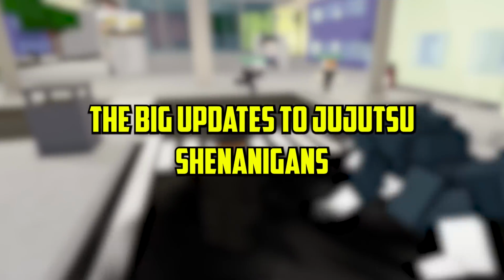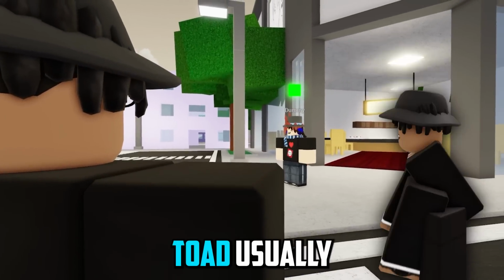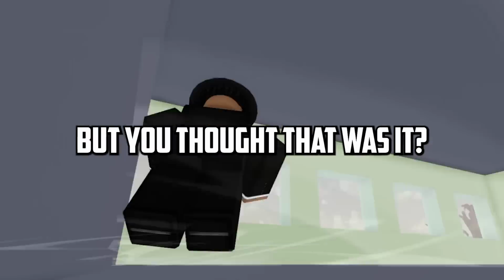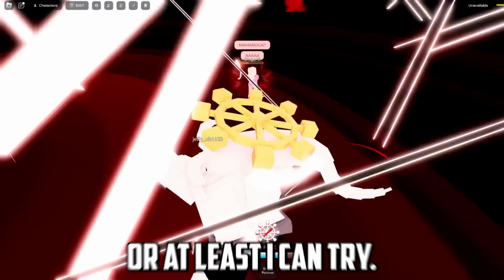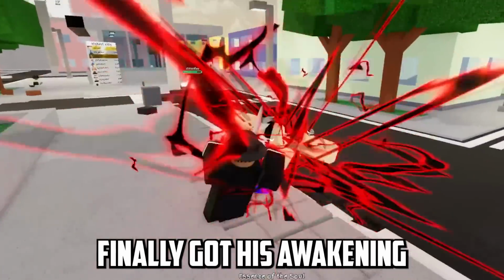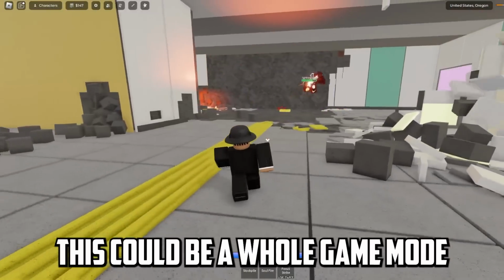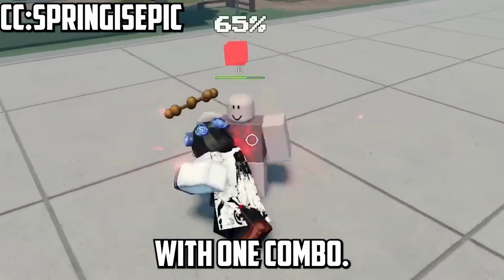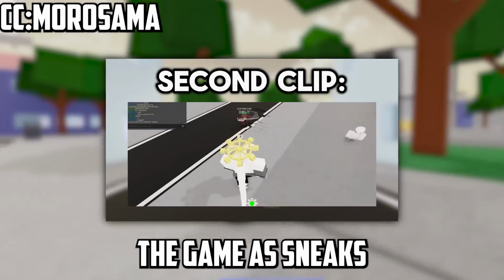How Jujutsu Shenanigans Became The BEST Jujutsu Kaisen Battlegrounds Game!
Today we talk about the recent jujutsu shenanigans popularity and how it became the best and most popular roblox jujutsu kaisen battlegrounds game.

Everything in this video is for content purposes only please do not take anything I do in these videos seriously unless I tell you to thank you.

Suggest in the comments what I should do next

Roblox is an online game platform and game creation system that allows users to program games and play games created by other users. Founded by David Baszucki and Erik Cassel in 2004 and released in 2006, the platform hosts user-created games of multiple genres coded in the programming language Lua. For most of Roblox's history, it was relatively small, both as a platform and a company, due to both co-founder Baszucki's lack of interest in press coverage and it being "lost among the crowd" in a large number of platforms released around the same time. Roblox began to grow rapidly in the second half of the 2010s,

Roblox is free-to-play, with in-game purchases available through a virtual currency called "Robux". As of August 2020, Roblox has over 164 million monthly active users, with it being played by over half of all children aged under 16 in the United States.[9][10] Roblox has received generally positive reviews from critics.